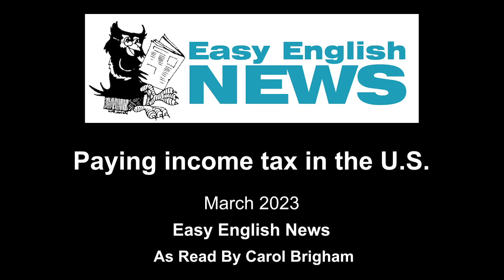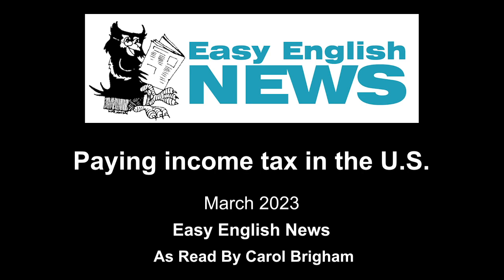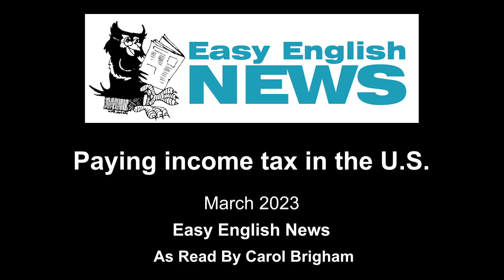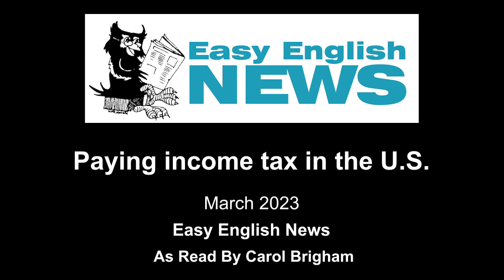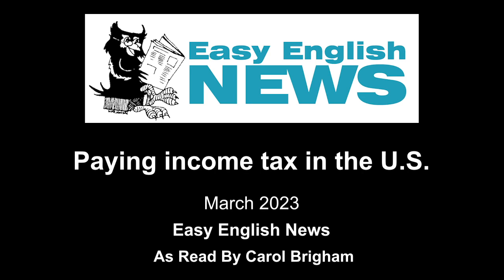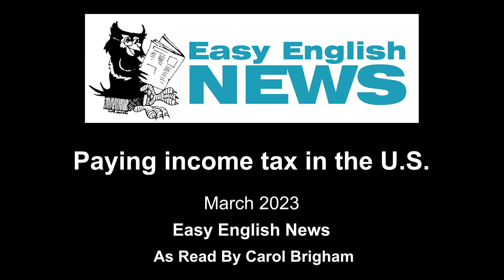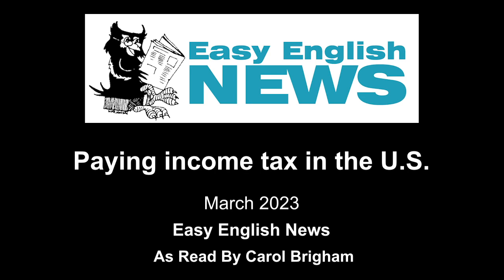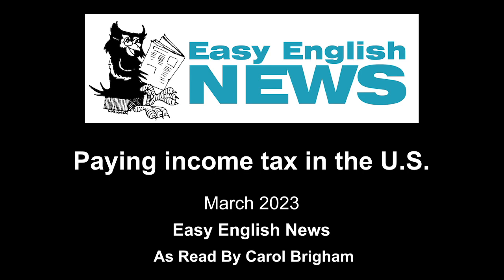"Paying income tax in the U.S." - March 2023 Easy English NEWS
"Paying income tax in the U.S."